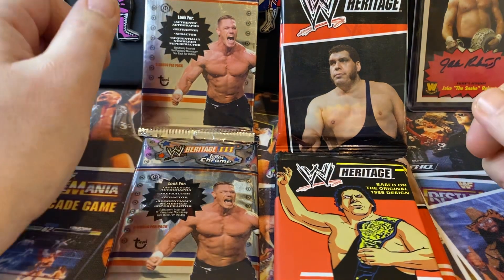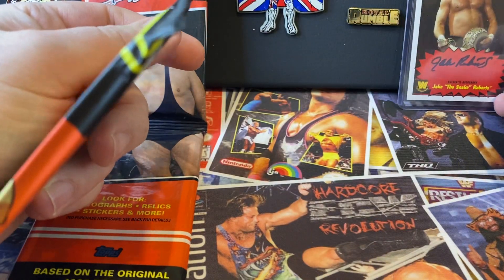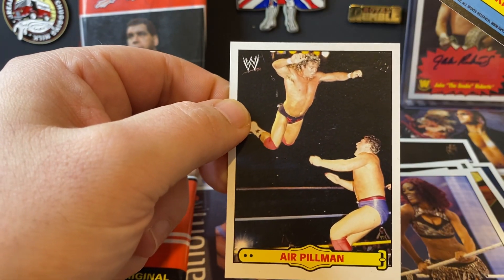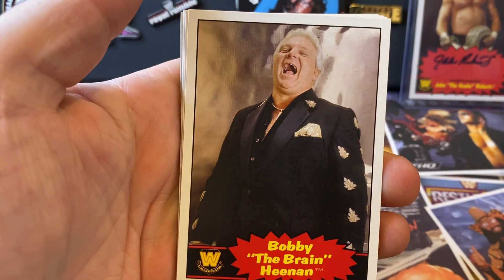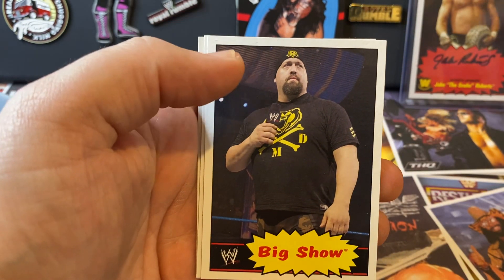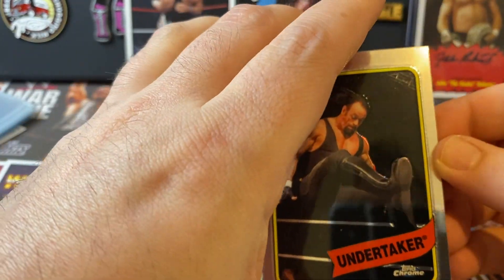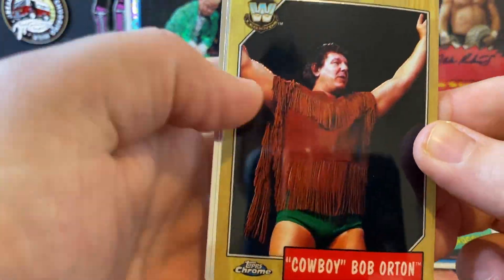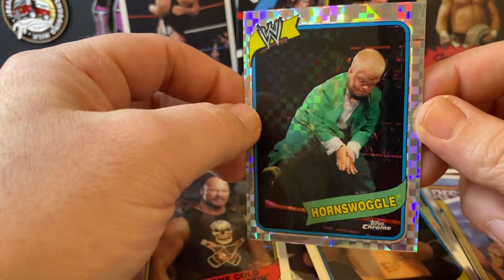WWE Topps Chrome Heritage 3 2008 x 2 hobby packs PLUS WWE 2012 heritage retail & jumbo packs